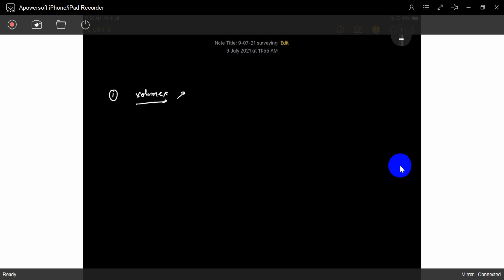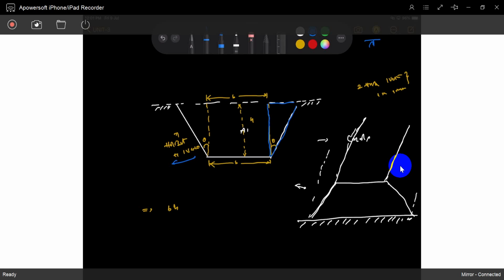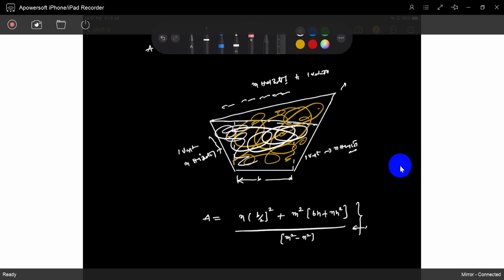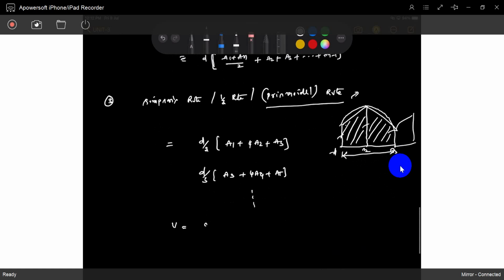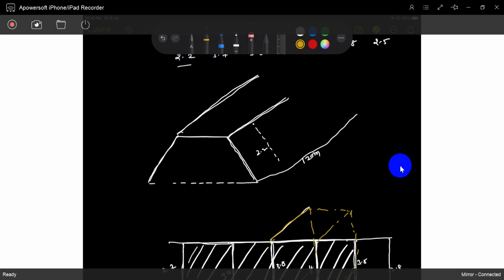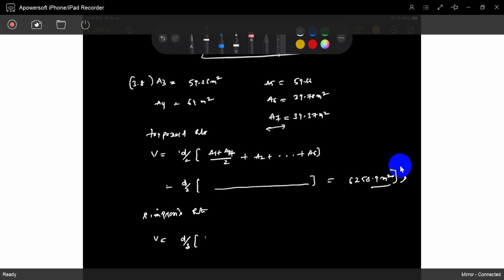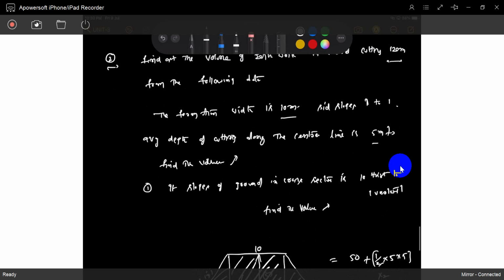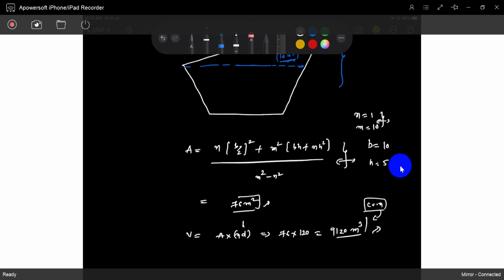Surveying Areas and Volumes 5 Volumes